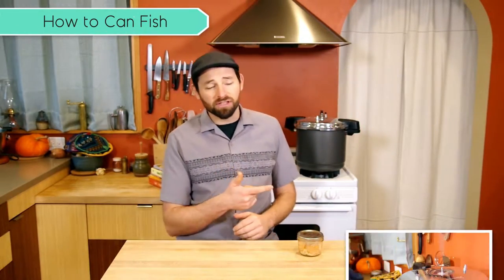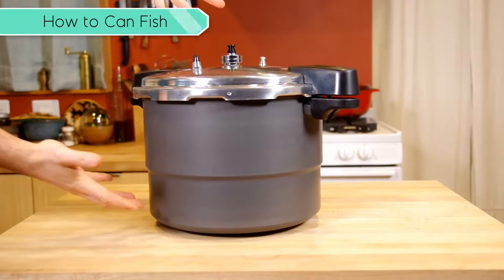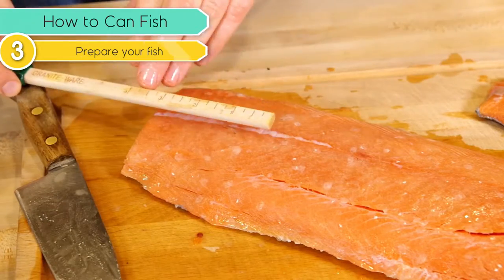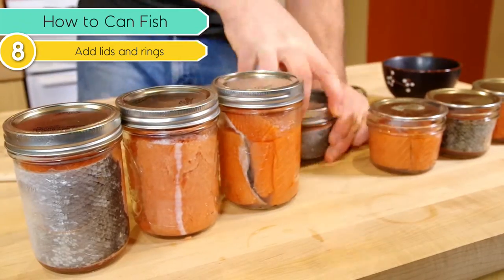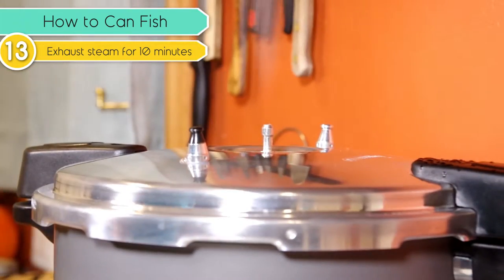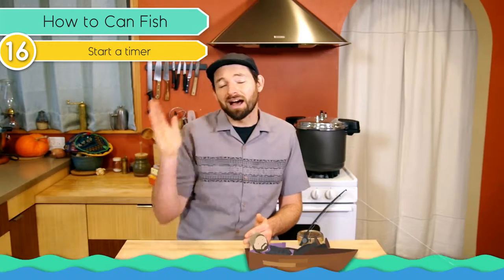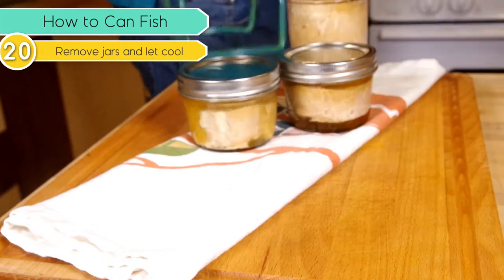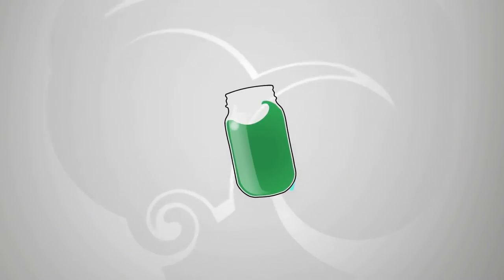How To Can Fish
Produced by Trav Williams & The Mason Jar Suite
Written by Ceci Lauerman